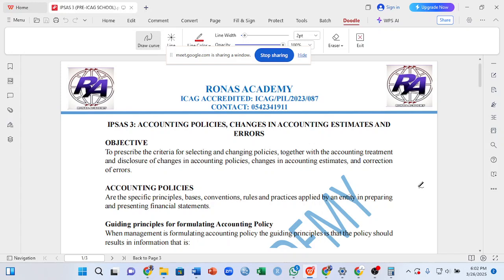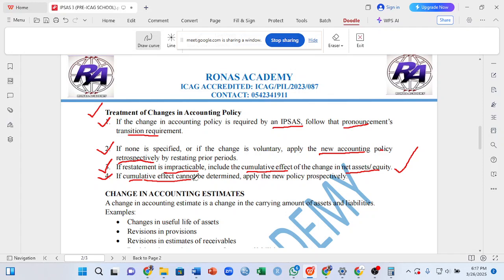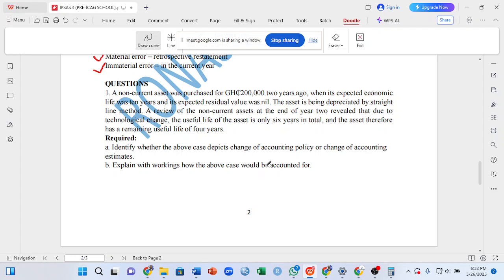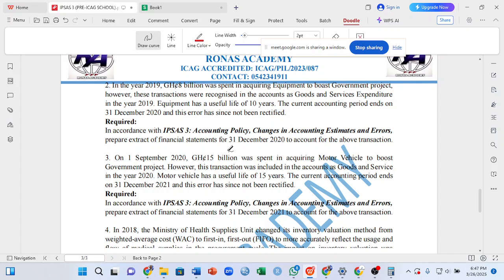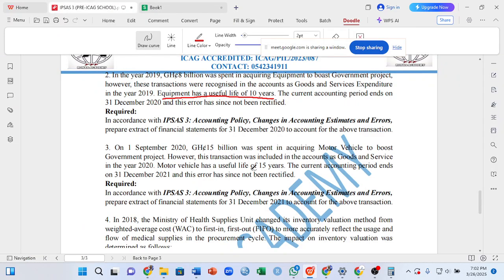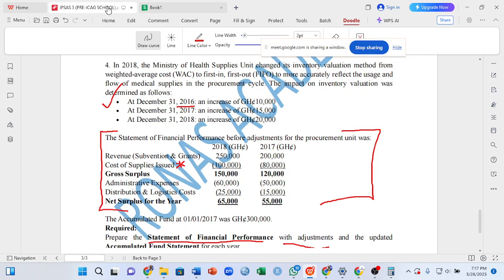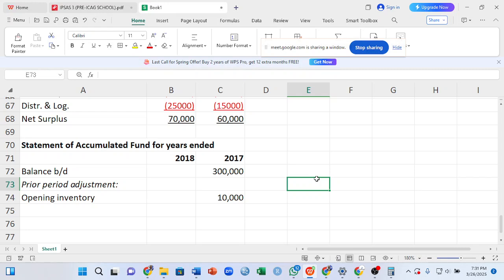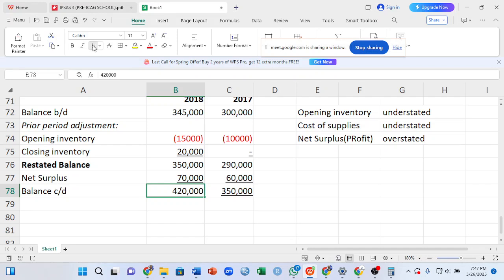IPSAS 3: Accounting Policies, Changes in Accounting Estimates and Errors || FINAL DAY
Interested in registering for our premium tuition, send a whatsapp message to any of these phone numbers to register:

This video is a lecture video on IPSAS 3: Accounting Policies, Changes in Accounting Estimates and Errors